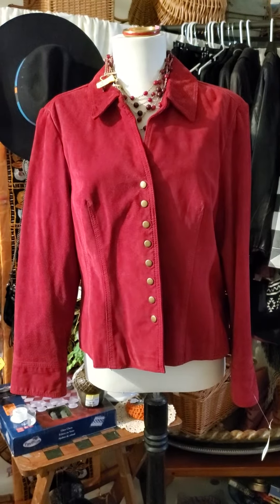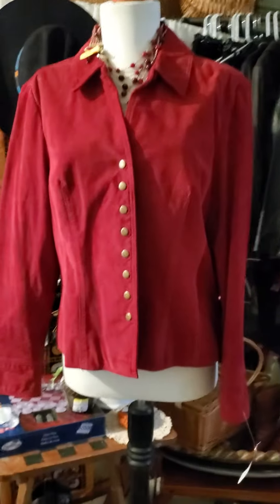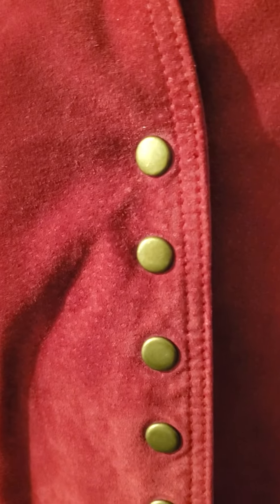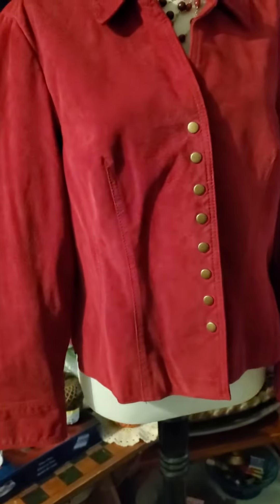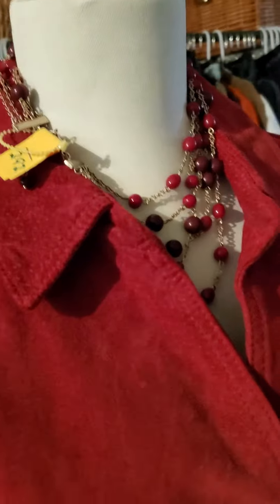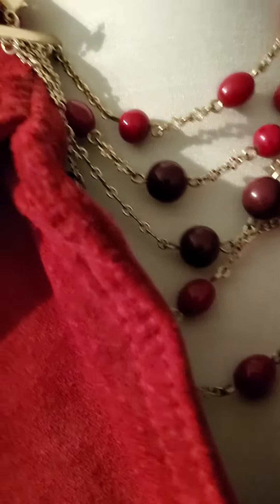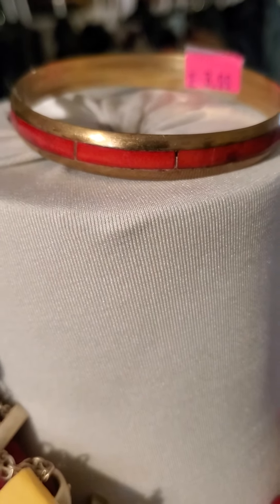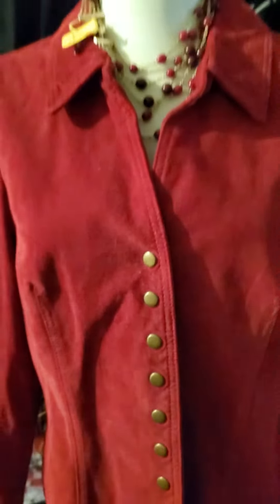November 17, 2021Thrifted Haul Clip, VintageHotties1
Vintage Thrifted Haul Video
VintageHotties1
When one is what your after call on the 1 vintagehotties1
VintageHotties1.com

Going Green one treasure at a time